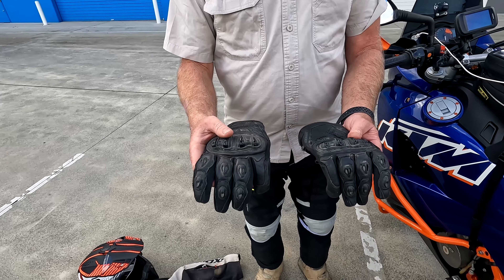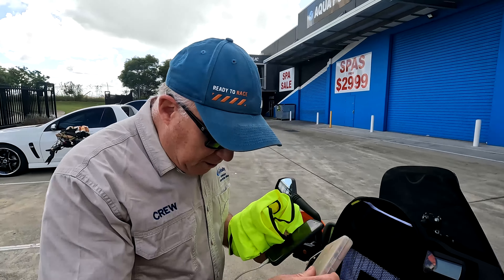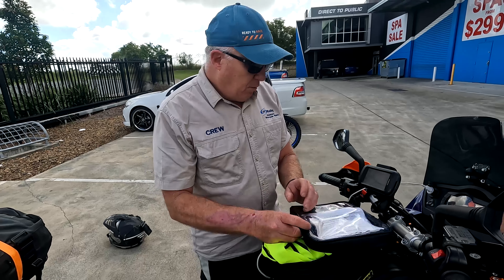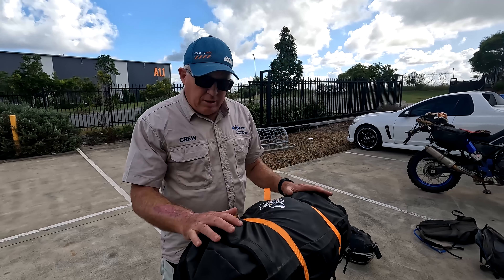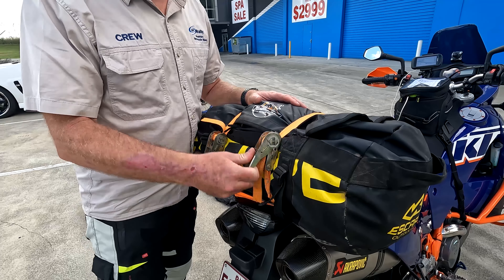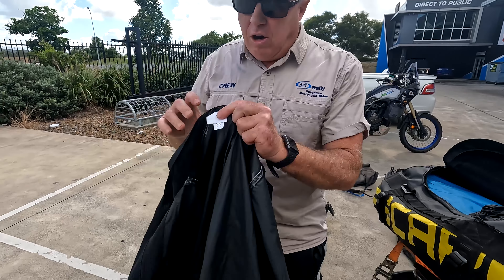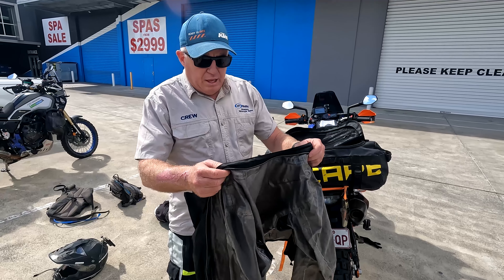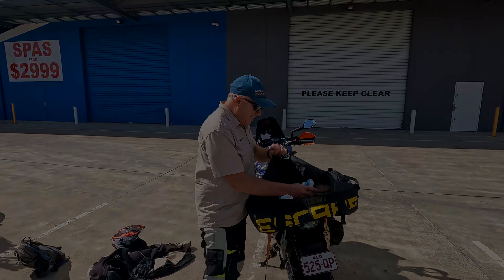Packing for a 4 day adventure ride. With John Hudson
John Hudson runs through his thoughts for packing light for a 4 day adventure ride, while staying in pub accommodation.